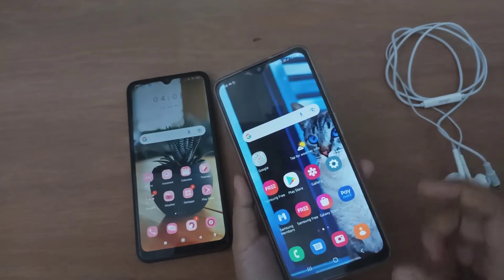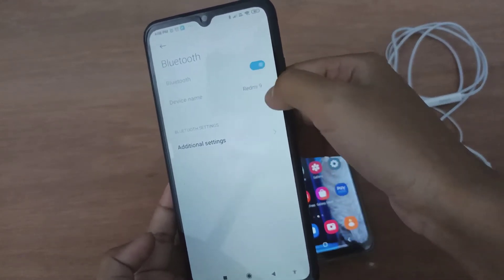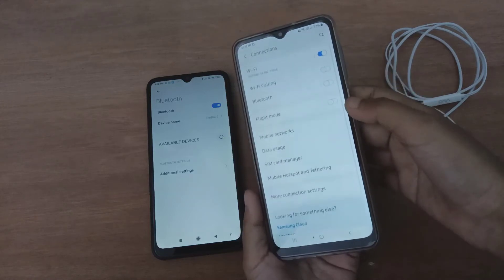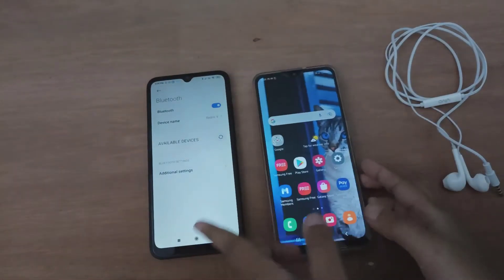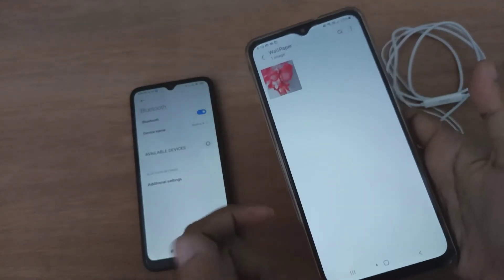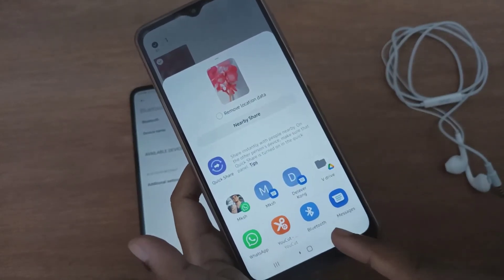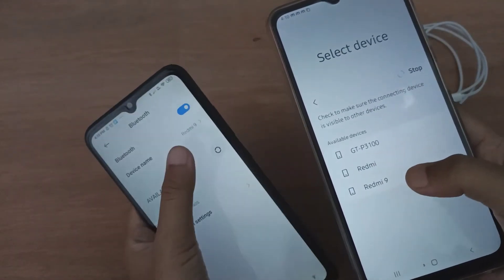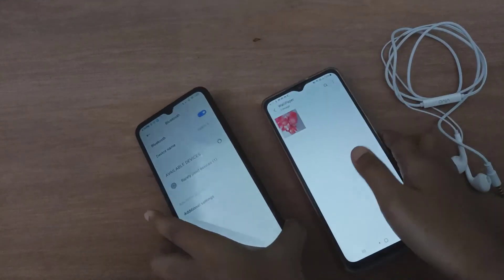how to transfer photo and video through Bluetooth on samsung galaxy f23 5g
We Have Already Covered All The Topic You Can Check The Playlist Available Video on this channel 👇 how to transfer photo and video through Bluetooth on samsung galaxy f23 5g
nikon d5600 bluetooth photo
transfer
bluetooth photo transfer
nikon d3500 photo transfer
to mobile bluetooth
iphone to android photo
transfer bluetooth
nikon d3400 bluetooth photo
transfer
bluetooth photo transfer
tamil
nikon camera photo transfer
mobile bluetooth
bluetooth se photo kaise
transfer karen